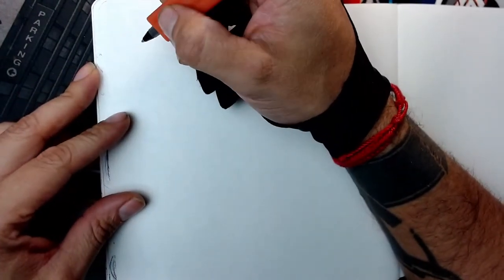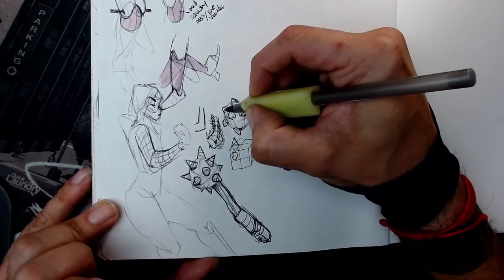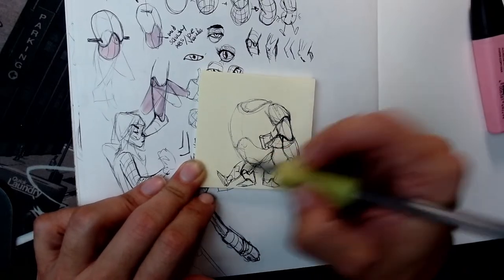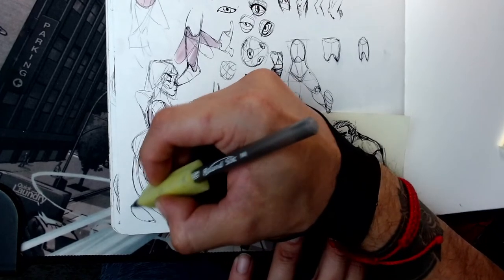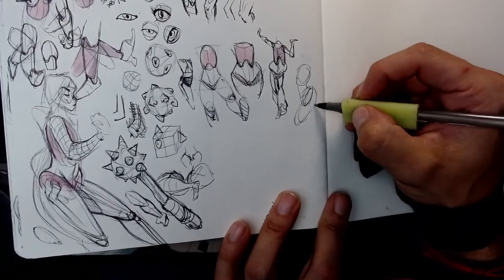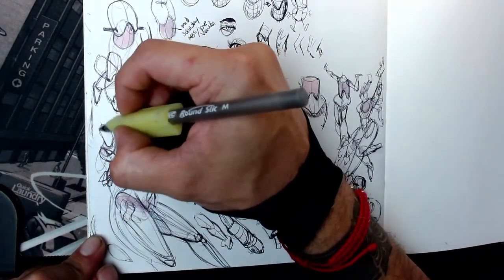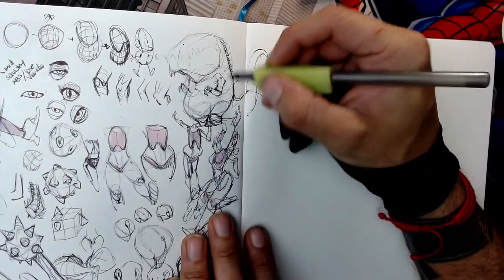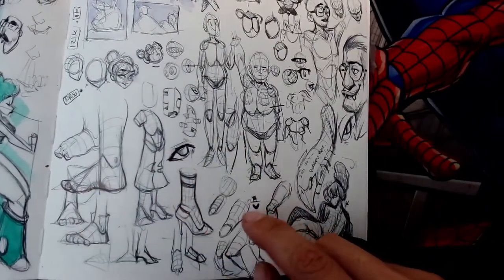Sketch Stream 46 How to CONNECT BODYPARTS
Get your sketchbooks peeps and let's draw!

Ways you can help Rodgon out -

Get some epic books -
My Books can be found via this link and are the best way to support me as an artist if you like what I do.  ( and want to have some amazing art and inspiration) Thank you!

or just sub here and ill love ya foe ever! :D

thanks peeps!